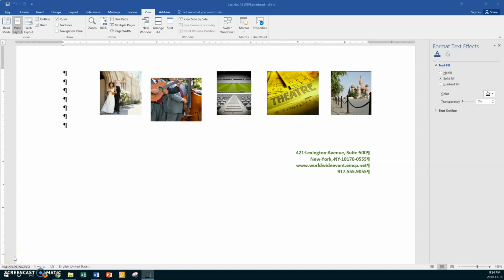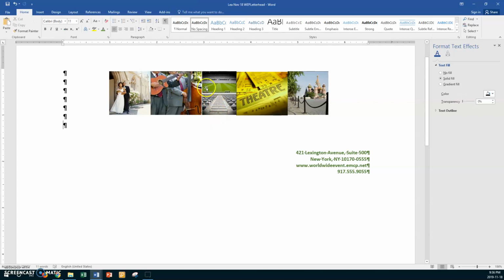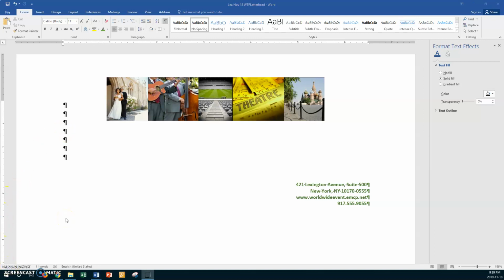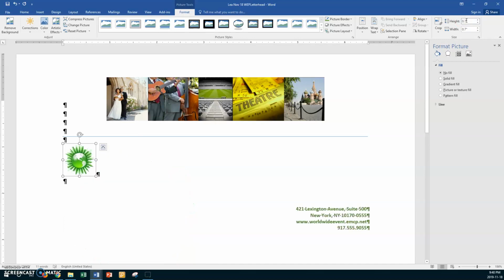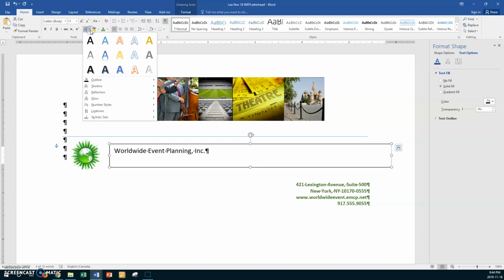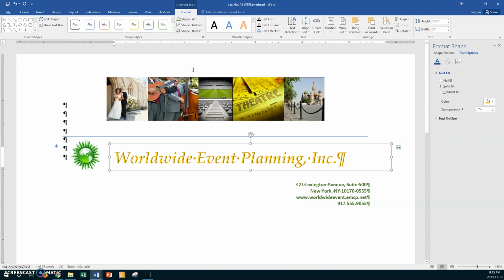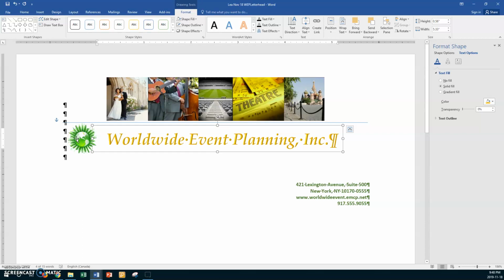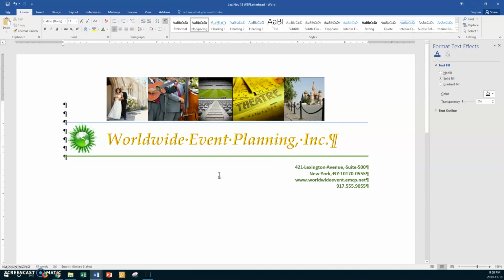Project 1 WEP Creating a Letterhead Textboxes Objects DTP